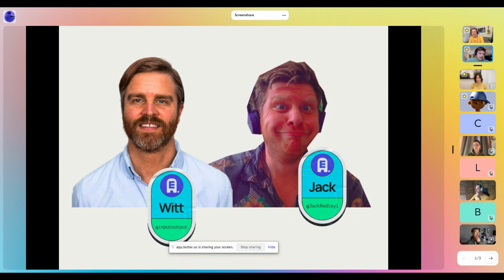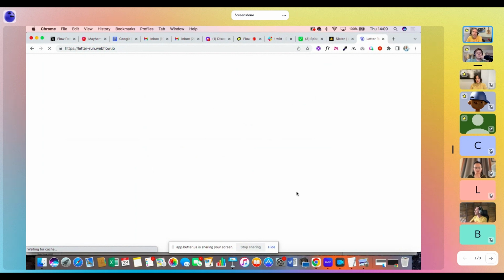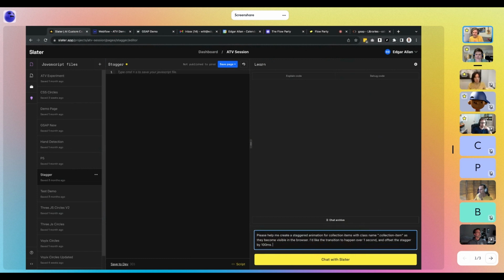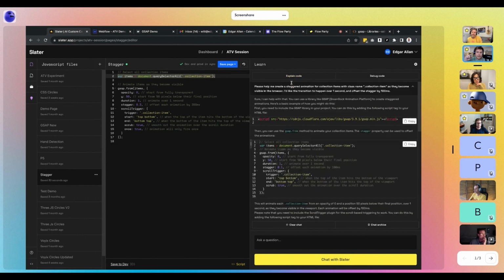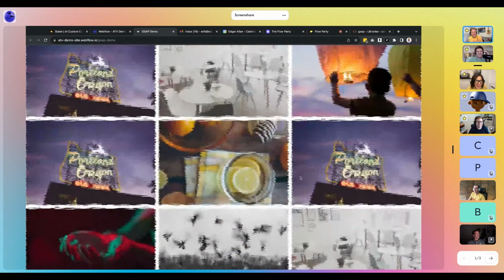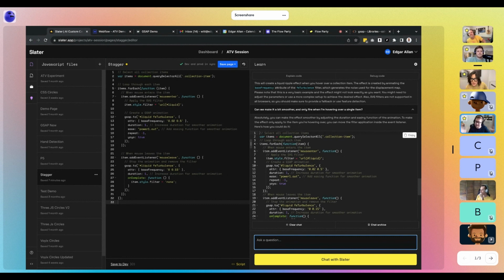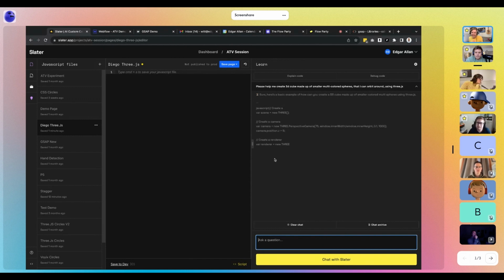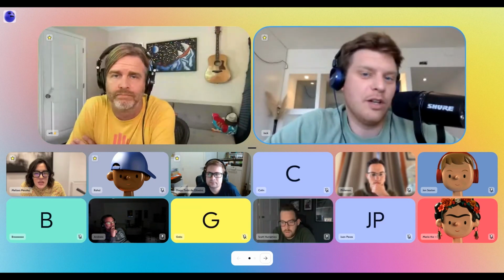Slater App – The Scripting Layer for Webflow, Powered by AI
Join us as Jack and Witt of Slater App give us a full walkthrough of how to use AI to help you write custom code directly in Webflow.

Flow Party is a community of creatives and builders crafting beautiful digital experiences using no-code tools.